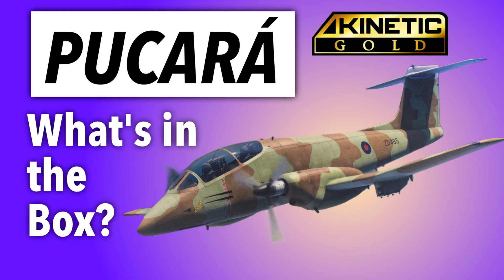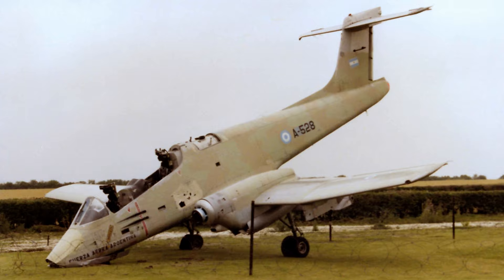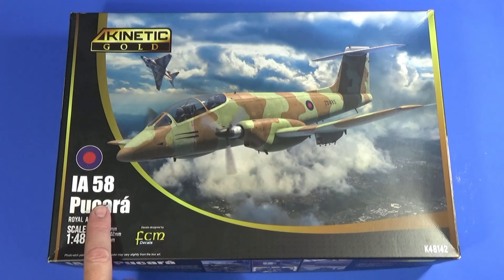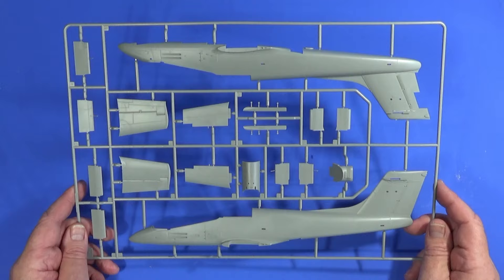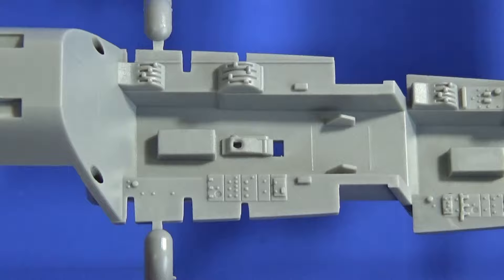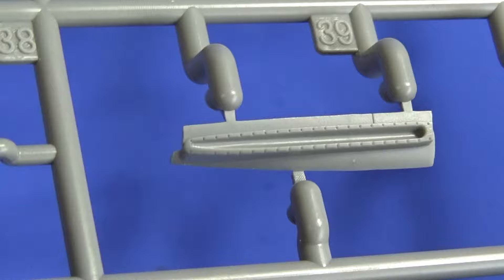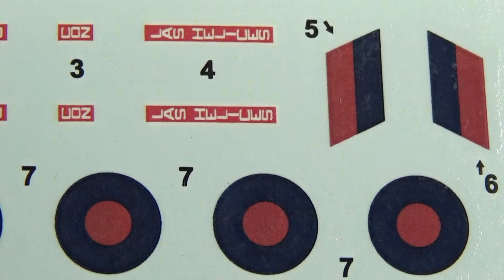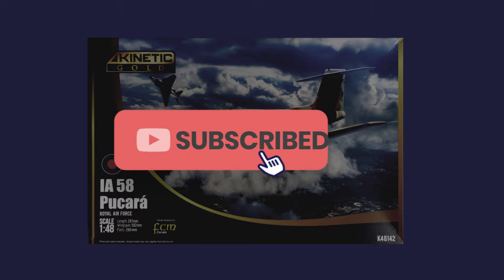FMA PUCARÁ - history and the Kinetic 1/48th kit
Today I'm looking at the FMA Pucará and the 1/48 scale kit from kinetic

00:00 Introduction
01:04 History of the Pucará
03:50 Kits of the Pucará
04:56 The box
07:52 What's in the box?
08:35 Plastic frames
10:36 Plastic close up
15:45 Decals
16:40 Decals close up
18:04 Instructions